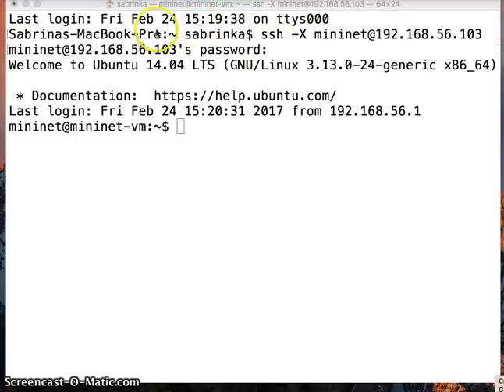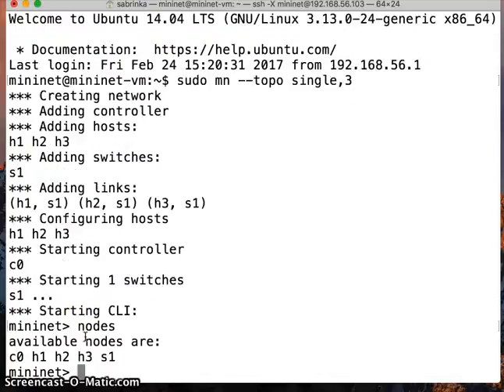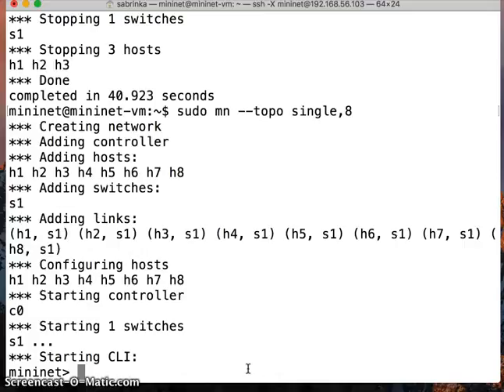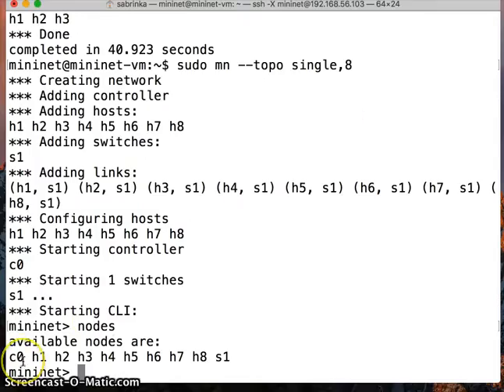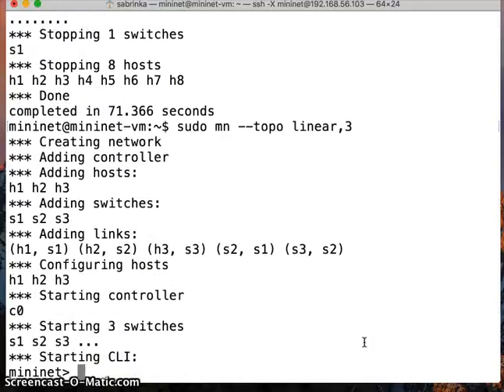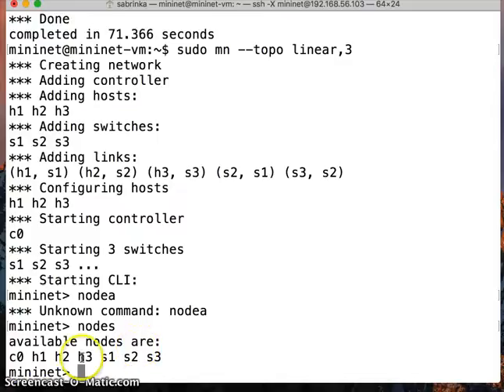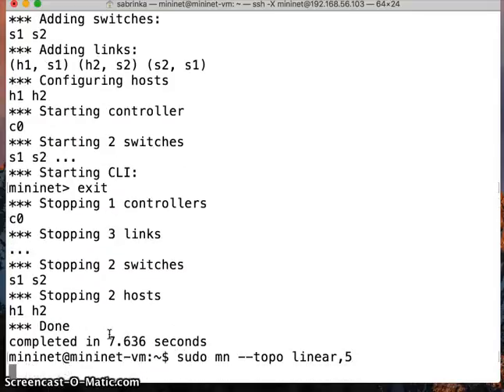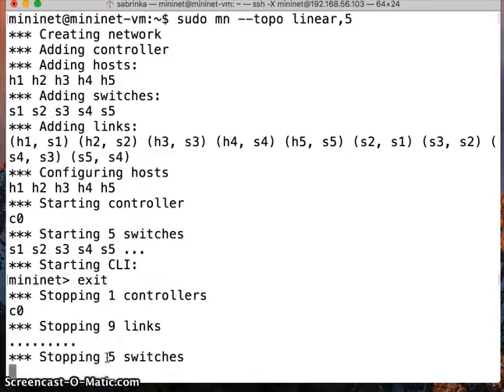Novice- Video 3 Creating a Single and Linear Network